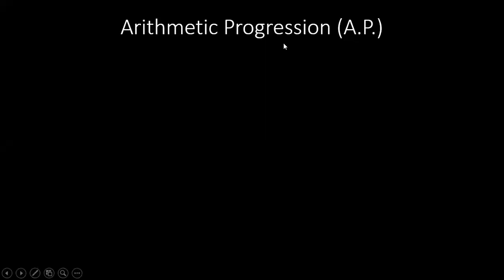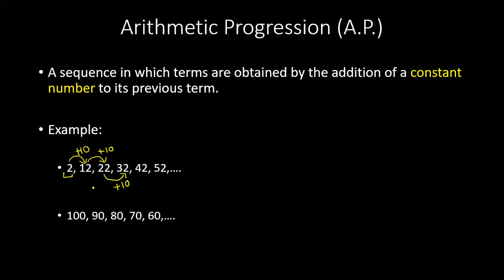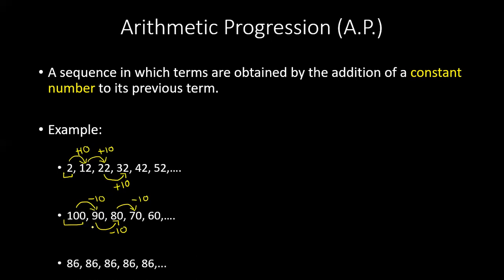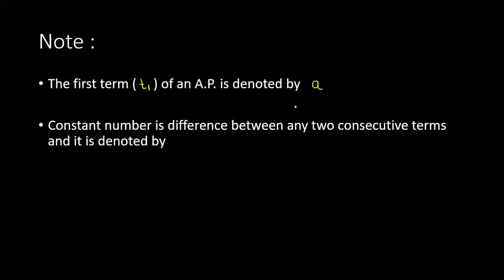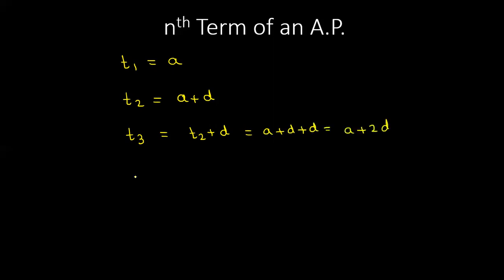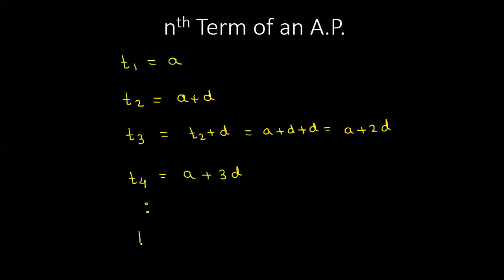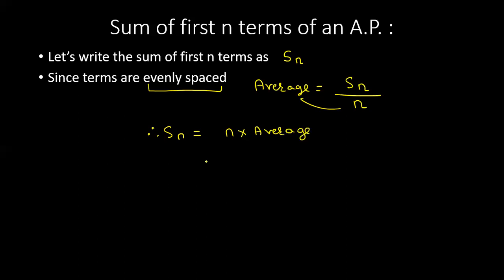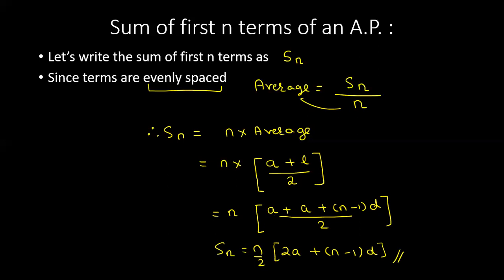INTRODUCTION TO ARITHMETIC PROGRESSION (A.P.) | Part 1 | CONCEPT & FORMULA.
In this video, I have explained the basic concept of Arithmetic Progression (A.P)  with the help of a few examples, and also there are derivative of important formulas of Arithmetic Progression (A.P.).